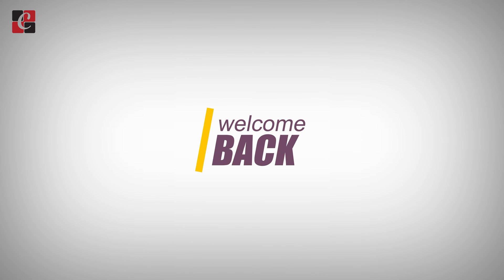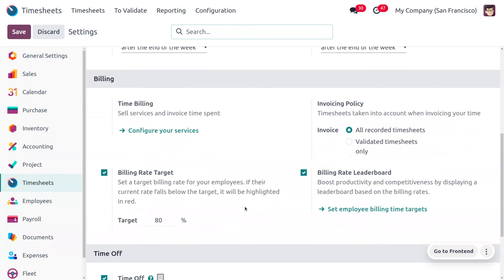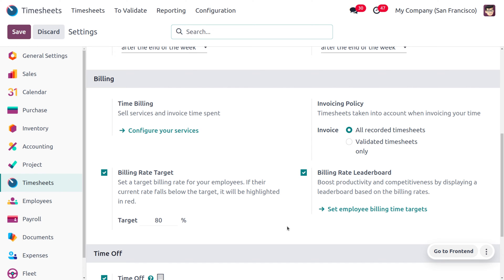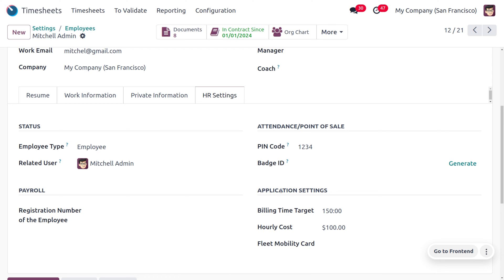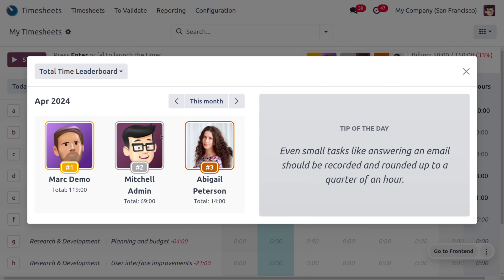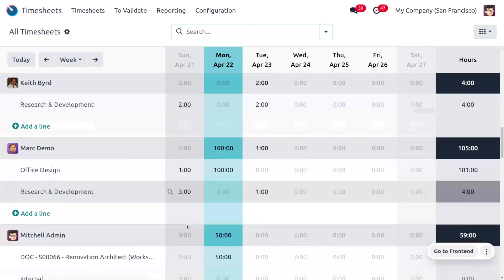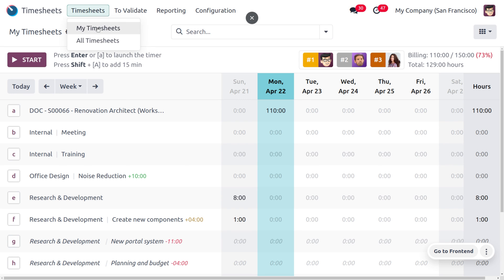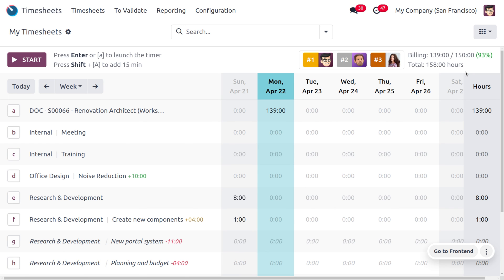Bill Rate Target & Bill Rate Leaderboard in Odoo 17 Timesheet | Odoo 17 Timesheet App Tutorials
Odoo 17 Timesheet offers features to motivate employees and track their billing efficiency through bill rate targets and leaderboards. Here's a breakdown of both:

Bill Rate Target:

This feature allows you to configure a target billing rate for each employee.
When activated, the employee's timesheet will display their target rate.
The rate will be highlighted in red if their current billing rate falls below the target, providing a visual cue for improvement.
Bill Rate Leaderboard:

This feature displays a leaderboard ranking employees based on their billing rates.
This can create a healthy competition among employees, potentially boosting their productivity.
Benefits:

Increased Motivation: Bill rate targets and leaderboards can motivate employees to strive for higher billing rates, potentially leading to increased revenue for your company.
Improved Efficiency: By focusing on billing rates, employees might become more mindful of their time spent on projects, leading to better time management and efficiency.